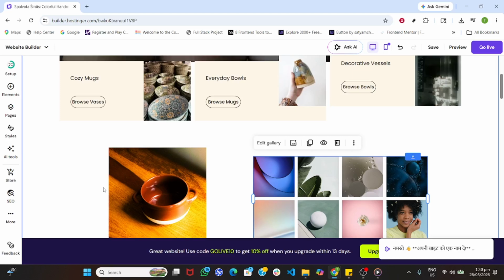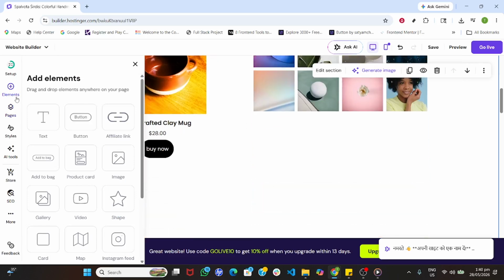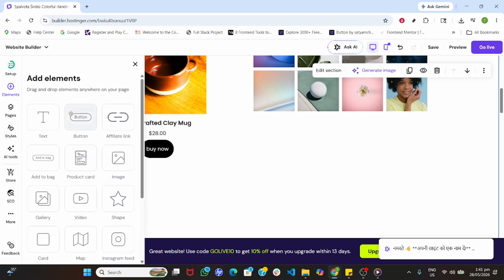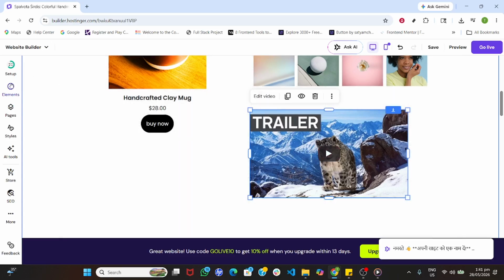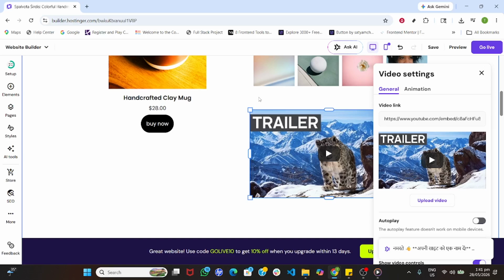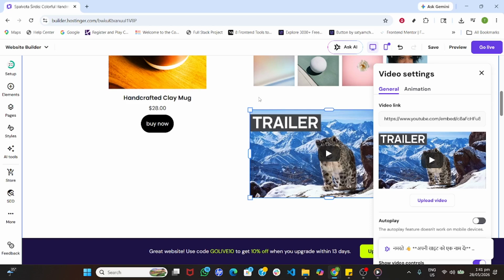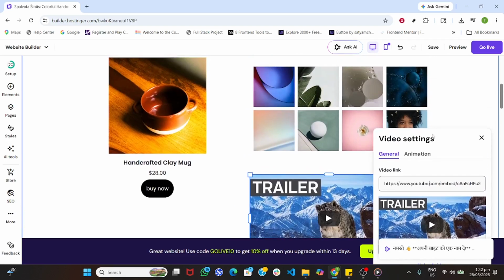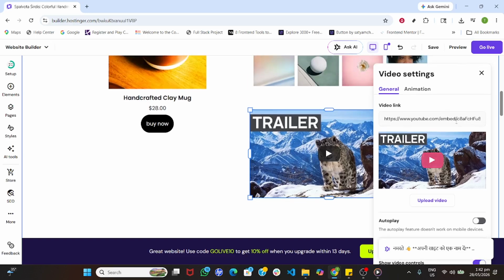How to Add Video in Hostinger Website (Full Guide 2026)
In this video, we discuss how to add video in Hostinger website using the Hostinger Website Builder. You'll learn to embed a video, configure autoplay and loop settings, and customize its appearance with animation effects. We cover uploading custom video files, toggling video controls, and applying entrance effects like fade in or slide up.

00:00 Introduction
00:23 Opening Hostinger Website Builder
00:41 Clicking the Elements Icon
00:52 Browsing Add Elements Panel
01:04 Selecting the Video Option
01:21 Selecting the Video Placeholder
01:35 Opening Video Settings Panel
02:30 Uploading a Video File
02:45 Toggling Autoplay On or Off
02:59 Toggling Loop Playback
03:30 Applying Animation Effects
03:52 Summary and Video End